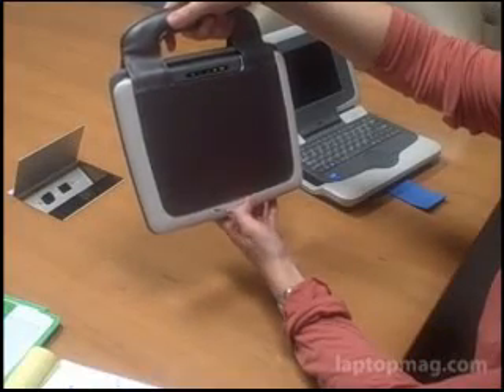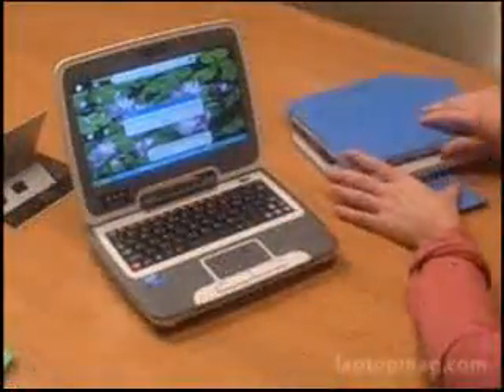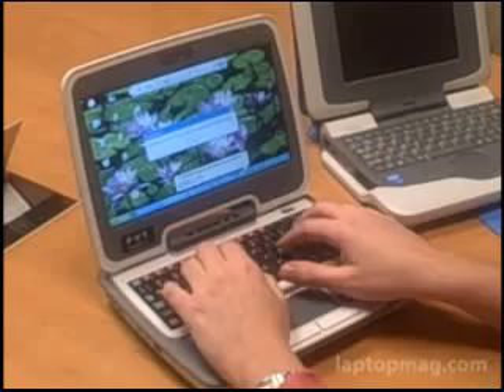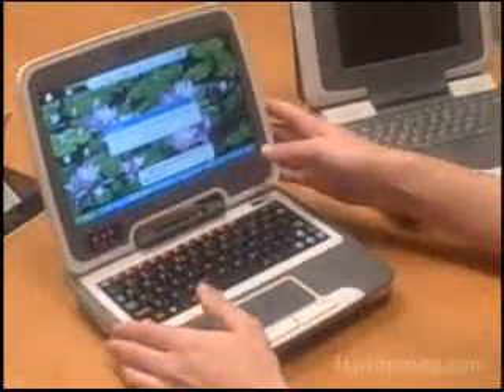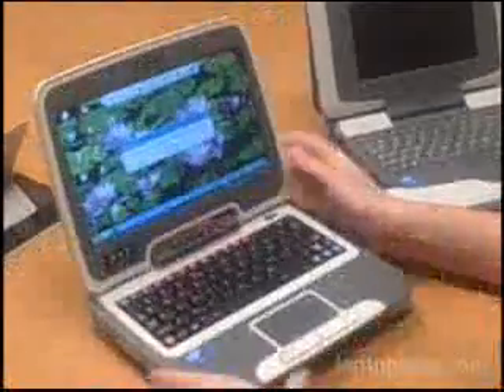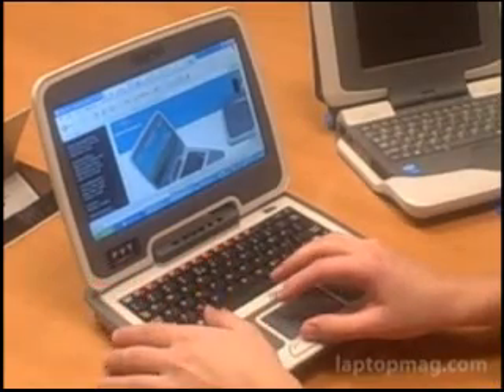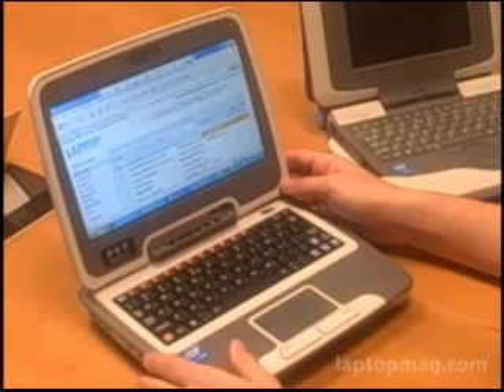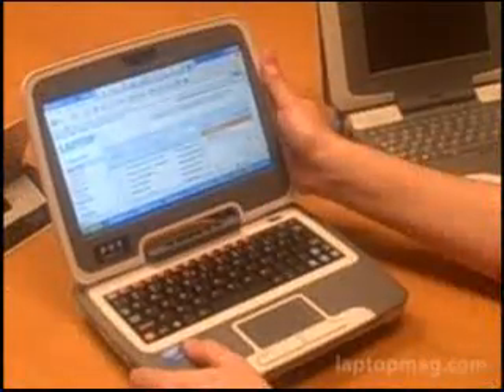Hands-On with CTL's 2go PC (a.k.a. Classmate 2)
Video revision del Classmate PC, segunda genneracion, ahora llamado "2GO PC"